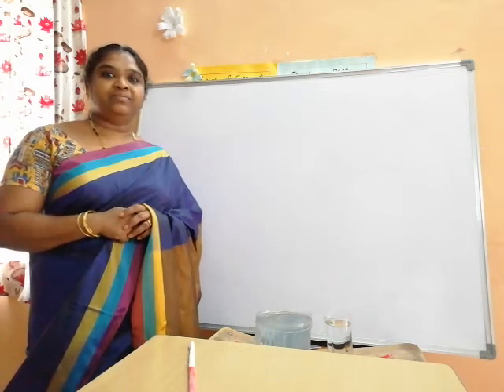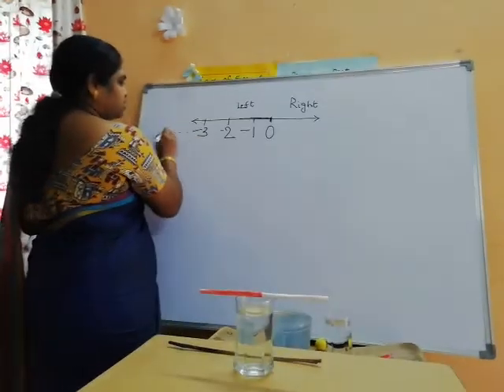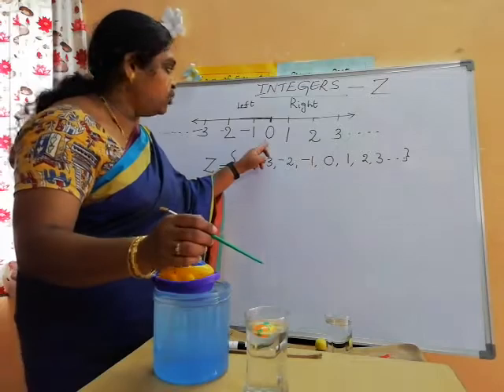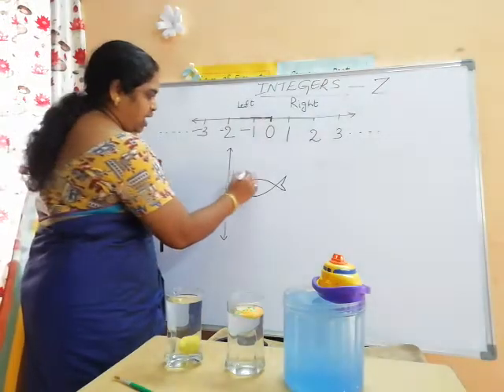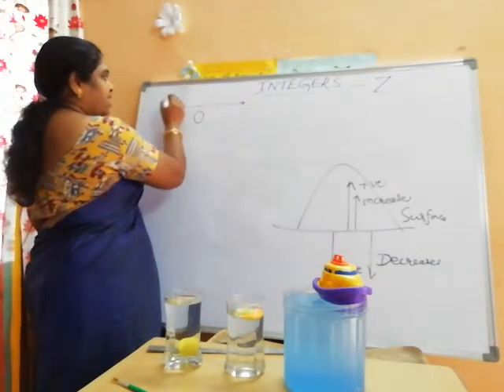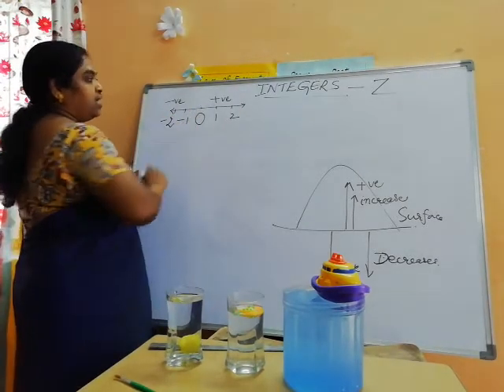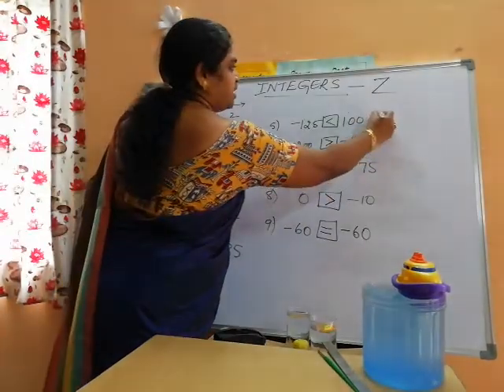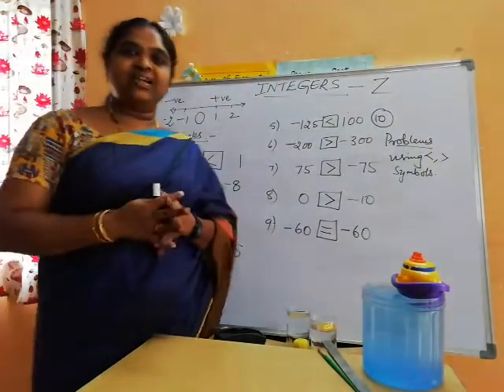6 th Class Maths // Mahabubabad Education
Integers EM By Mary Sheela, ZPHS Seetarampur